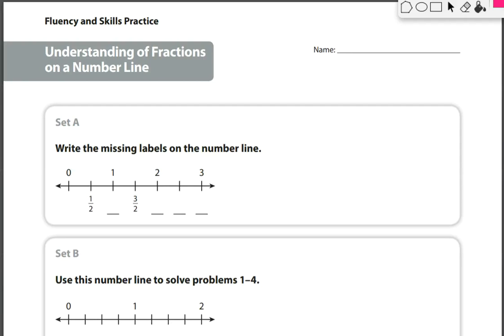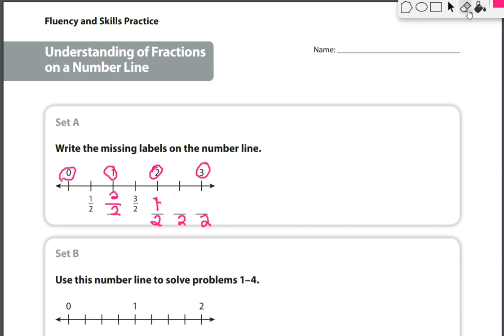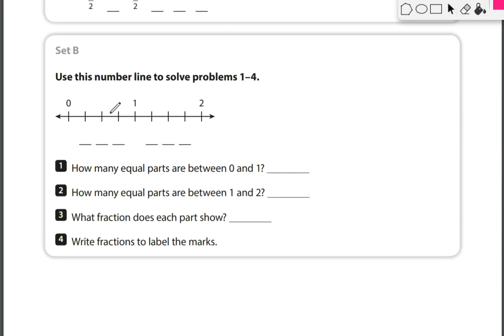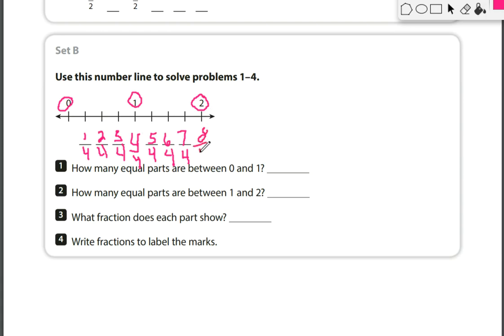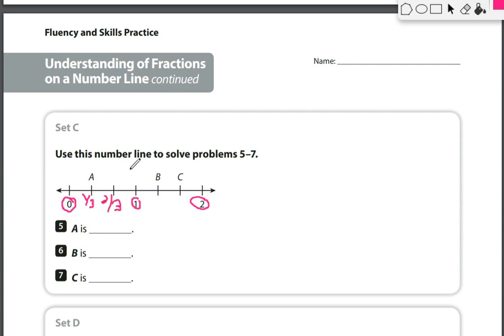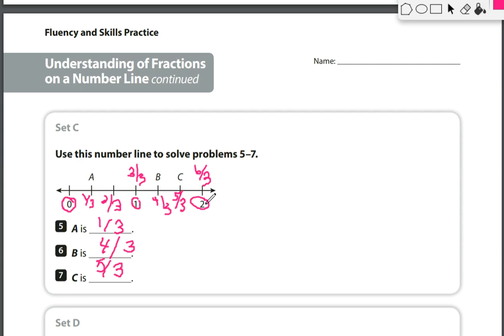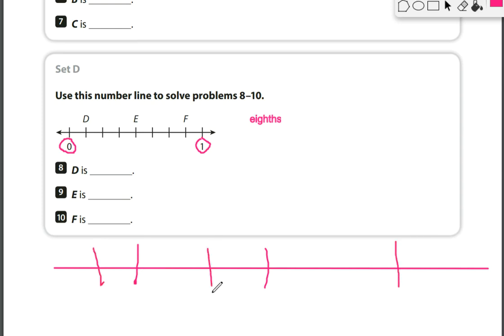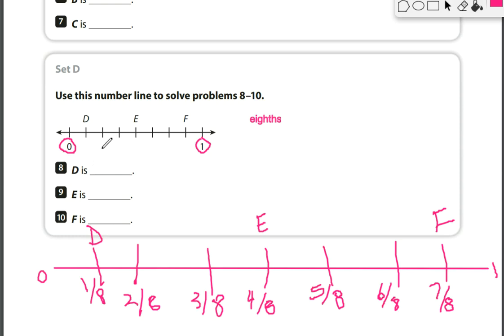Fractions on a Number Line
Standard: 3.NF.1.2
Essential Question: How can I label fractions on number lines starting at zero?